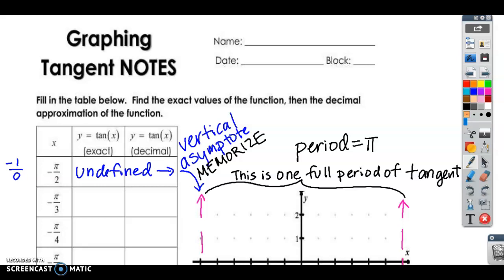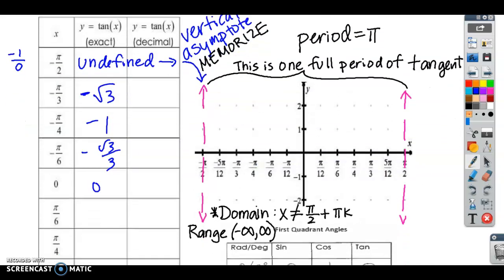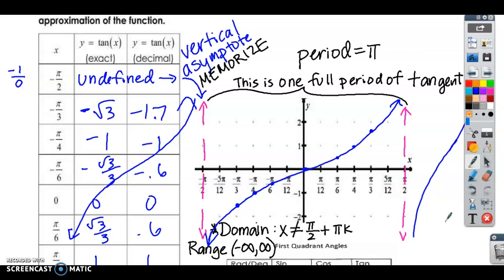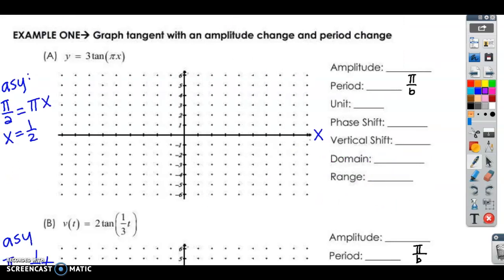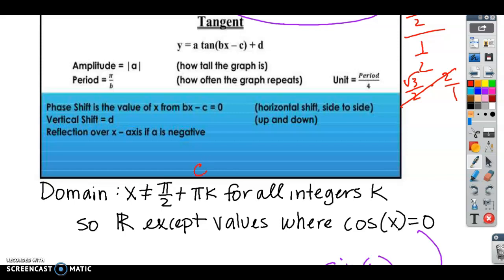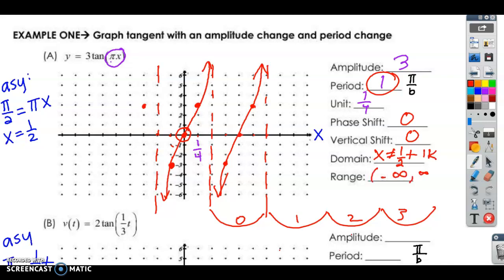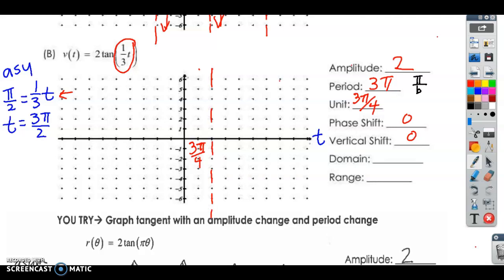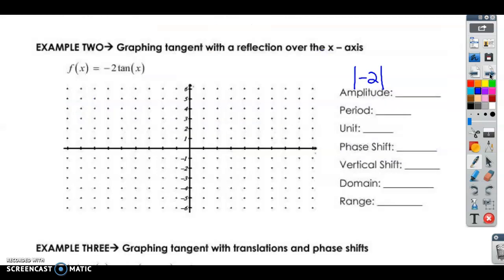U2D6 Graphing Tangent Part 1